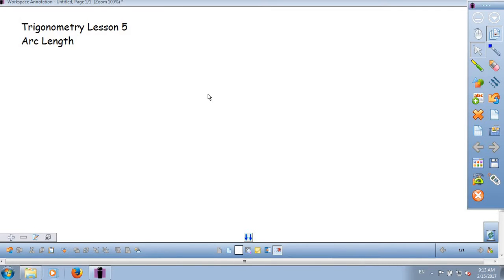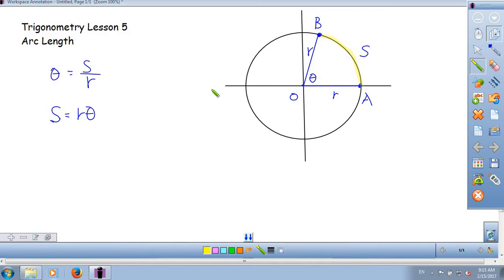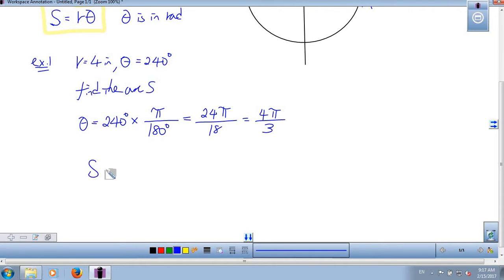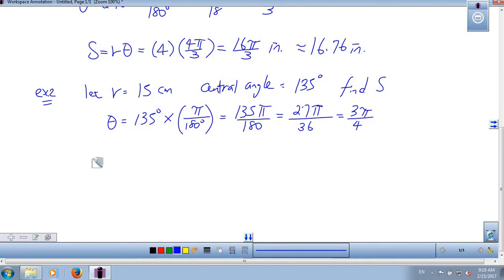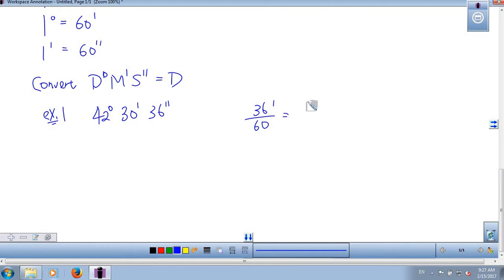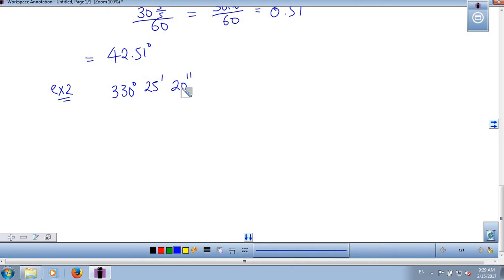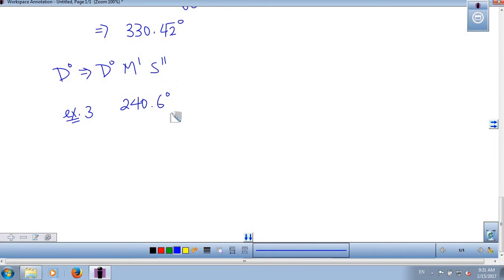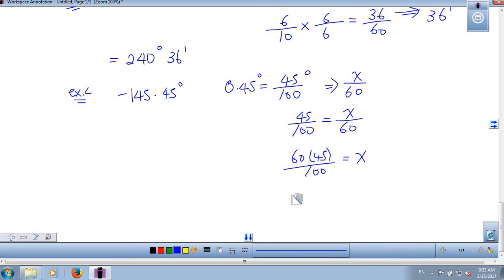Trigonometry Lesson 5 Arc Length Degree Minute and Seconds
In this video we discuss how to calculate arc length by using the measure of the central angle  We also discuss the angle measurement of Degree Minute Seconds and how to convert between Degree only to Degree Minute and Seconds.

Textbook Resources:
Larson, Precalculus, 5th ed. Chapter 4 Trigonometry
Larson, Algebra and Trigonometry, 5th ed.
Trigonometry with Tables, Abeka